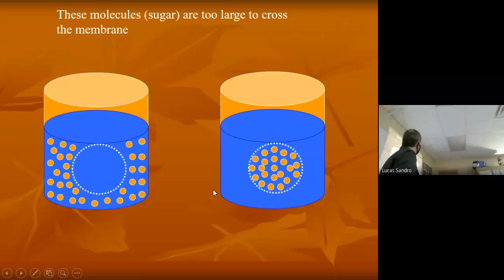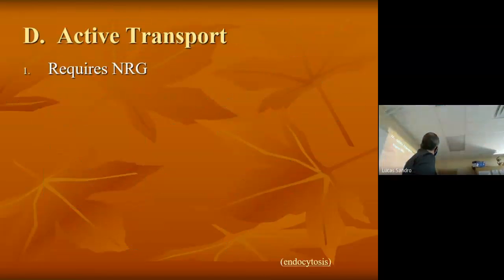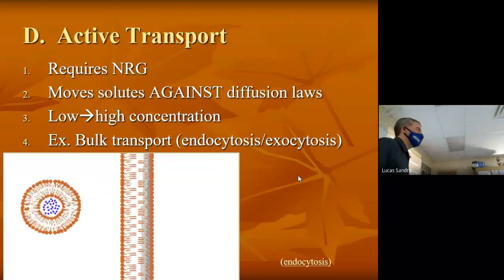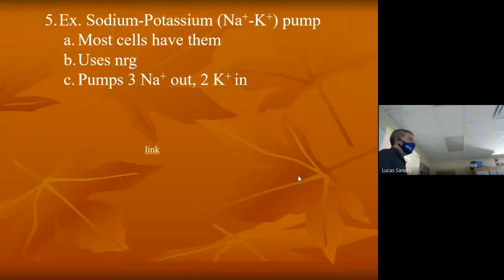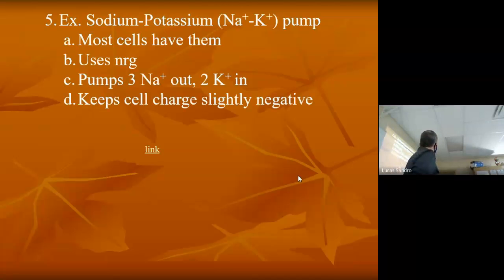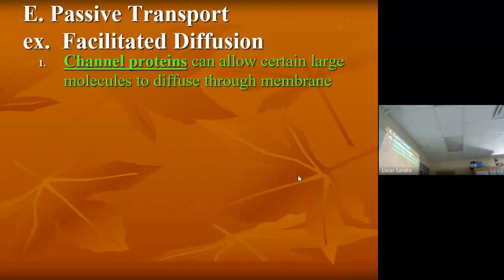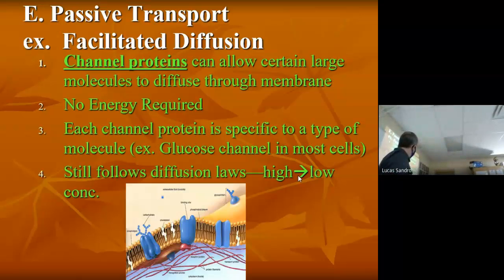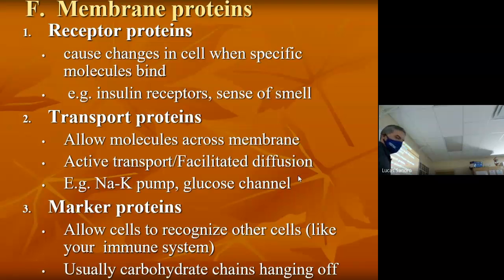Honors 10-26 active transport, facilitated diffusion